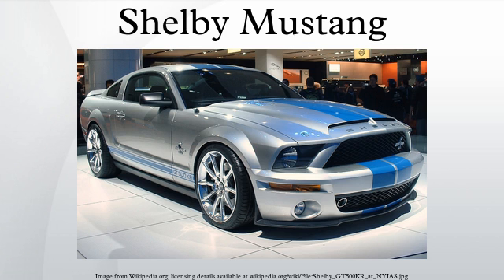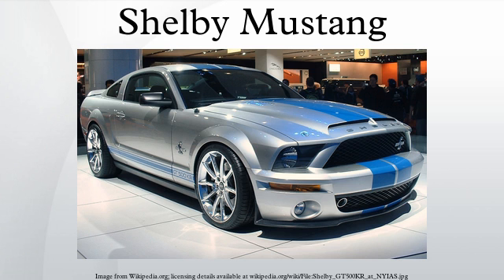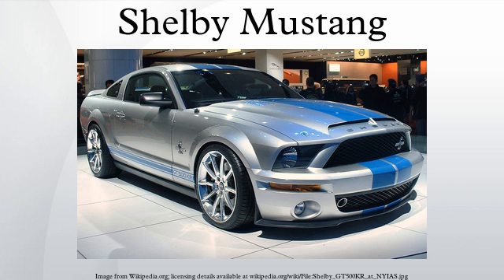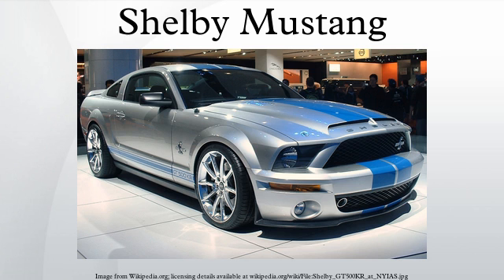Shelby Mustang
The Shelby is a higher performance variant of the Ford Mustang which was built by Shelby American from 1965 to 1967, and Shelby Automotive from 1968 to 1970. Following the introduction of the fifth generation Ford Mustang, the Shelby nameplate was revived in 2007 for new high performance versions of the Mustang but this time designed and built by Ford at Ford Plants.